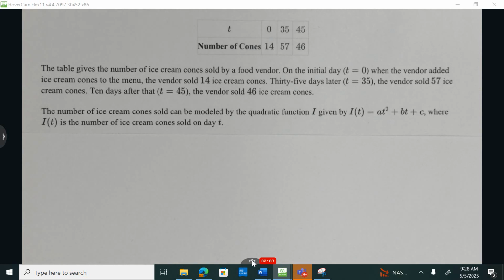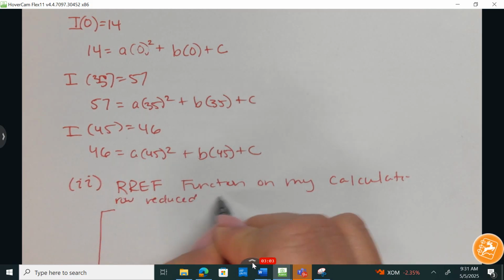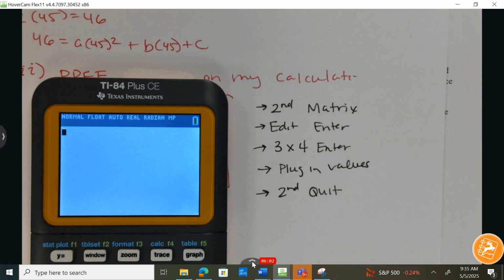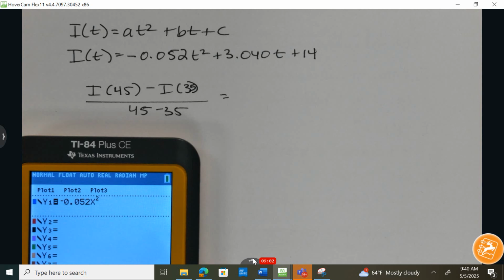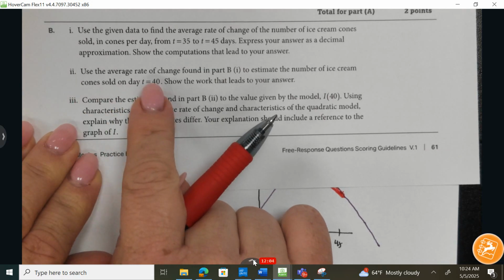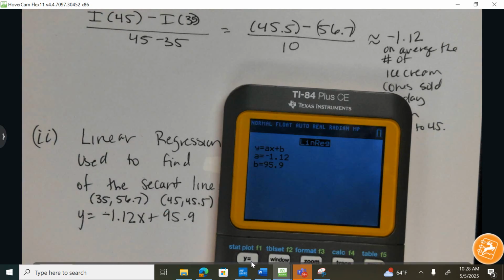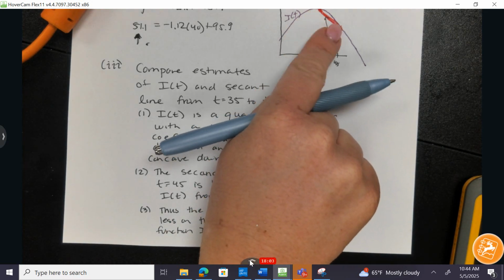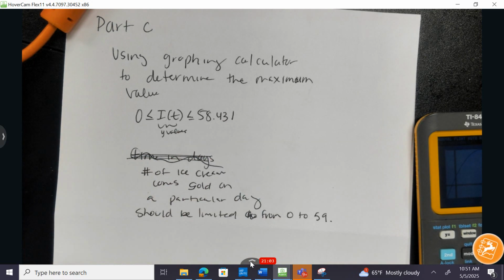FRQ 2 Practice Exam 2